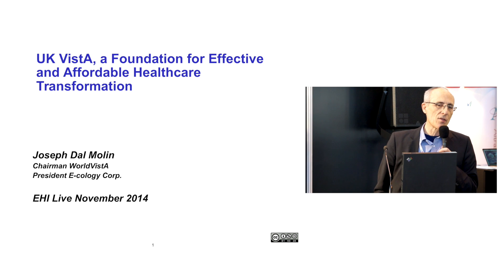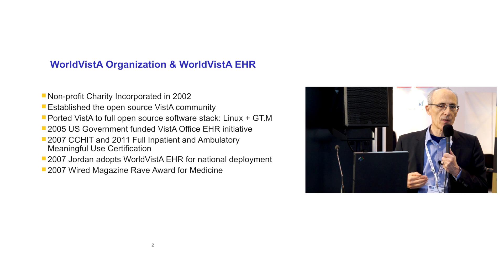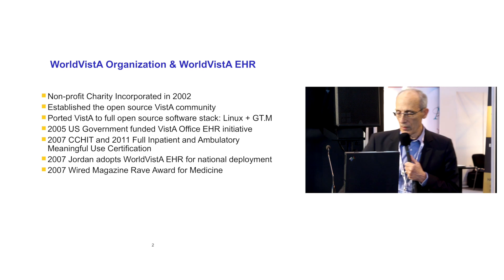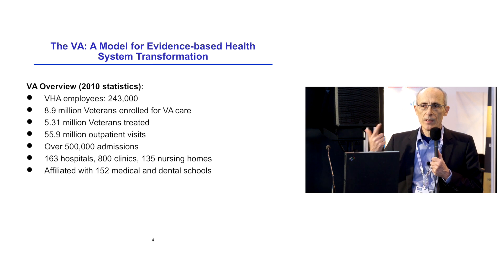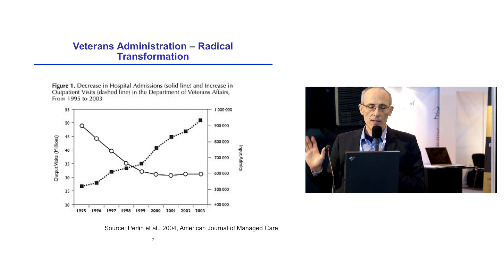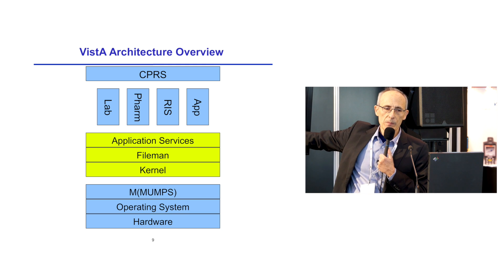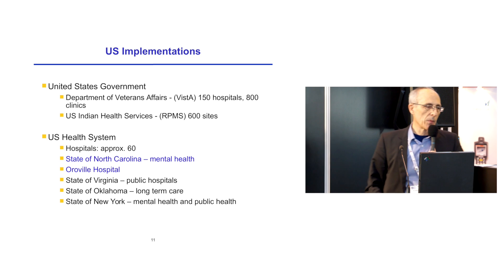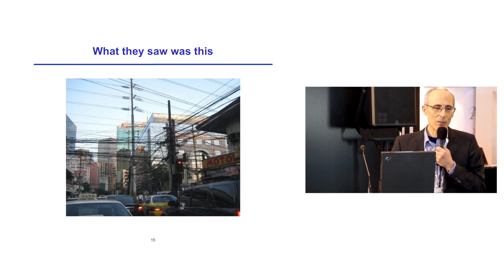Deploying Vista in the UK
Presented by: Joseph Dal Molin, WorldVista

This presentation filmed at the Open Source Skunkworks stand at EHI Live 2014 on Tuesday 5th November 2014.